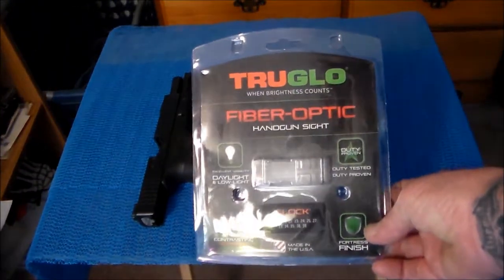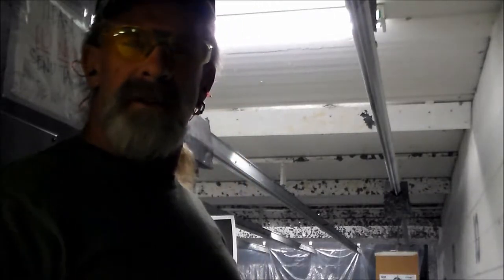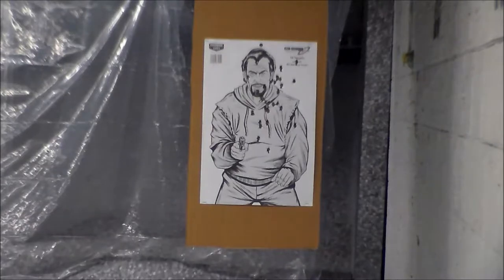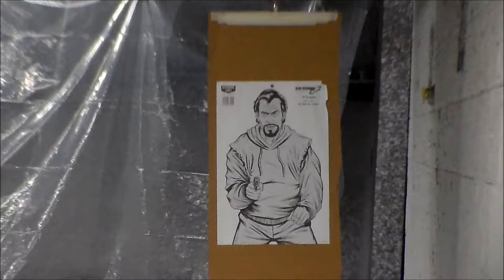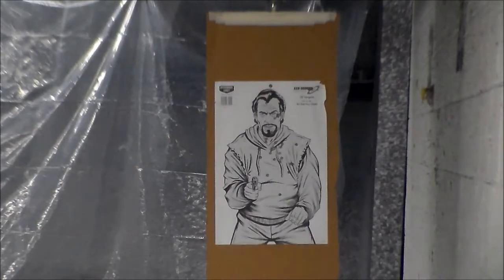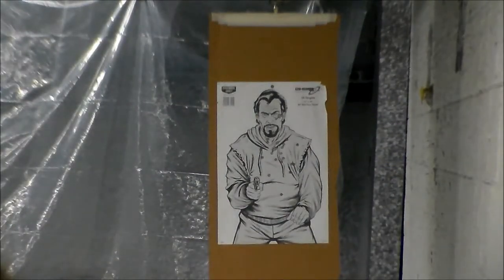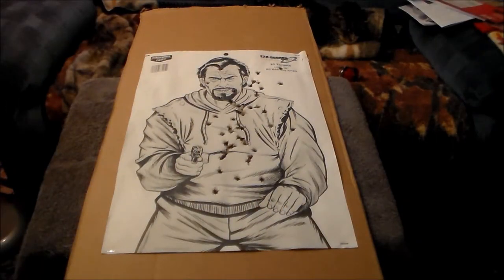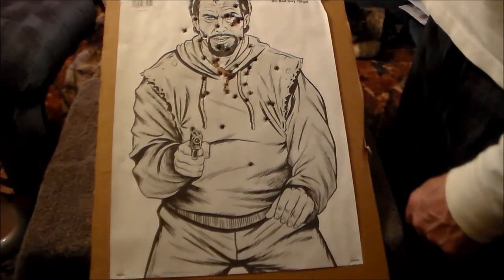Glock G19 9mm With Tru-Glo Fiber Optic Sights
First time shooting with the Tru-Glo Fiber Optic Sights on my Glock G19 9mm  to improve picking up the front sight and my shooting.